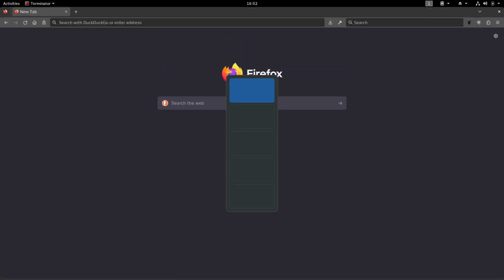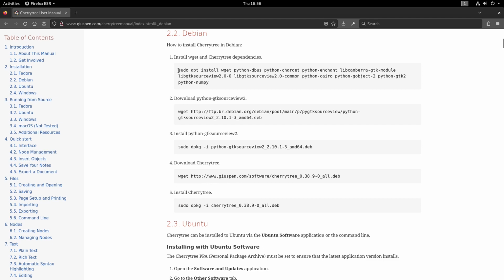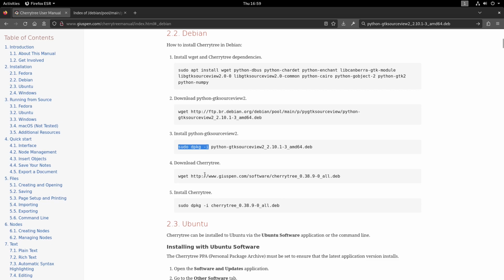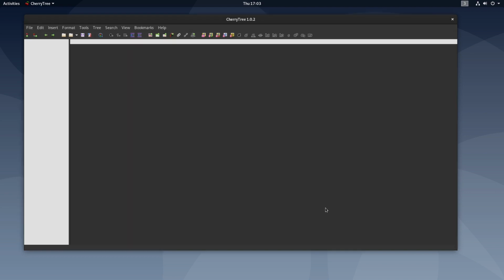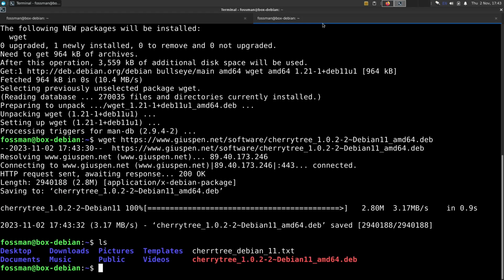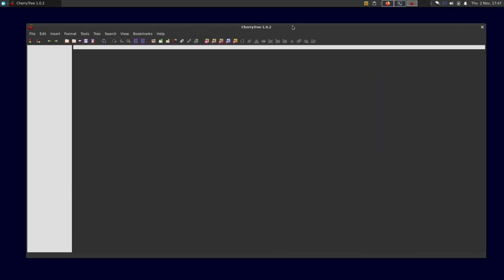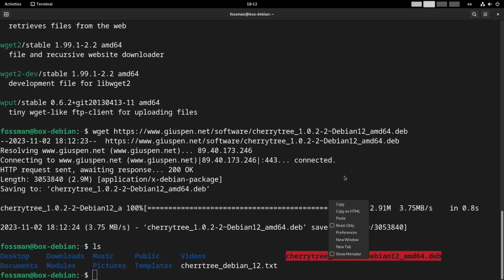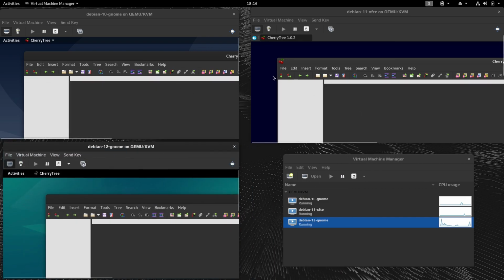Cherrytree Install | Debian 10, 11 & 12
This video describes how to install 'Cherrytree' on Debian 10, 11 and 12.
Depending on the version of Debian you are installing to, the process may be different in some ways.  Dependencies are the most common.  I tried to cover each one, but if I've happened to miss something, please let me know if you need any help in the comments.   Hope this was helpful!

Debian 10 Repository Dependencies
wget python-dbus python-chardet python-enchant libcanberra-gtk-module libgtksourceview2.0-0 libgtksourceview2.0-common python-cairo python-gobject-2 python-gtk2 python-numpy libgtksourceviewmm-3.0-0v5 libxml++2.6-2v5

Debian 11 & 12
1. Download the Cherrytree application
2. Install the .deb flie with (sudo dpkg -i name_of_package)
3. Fix dependency issues...
    sudo apt install -f
4. Re-run the installer (sudo dpkg -i name_of_package)